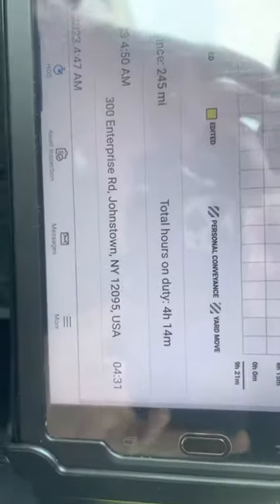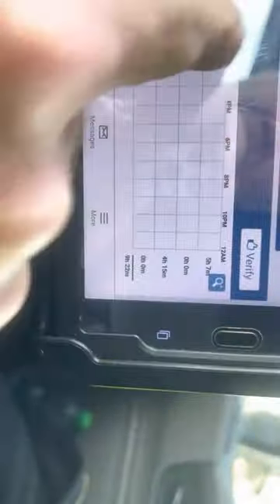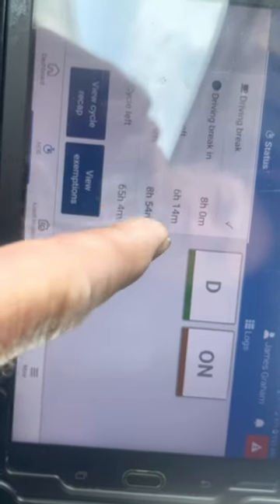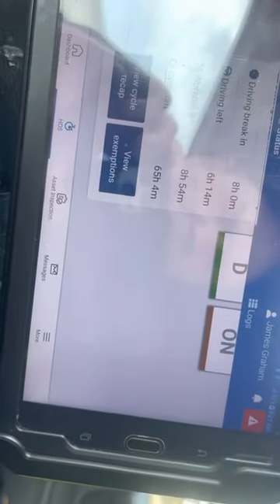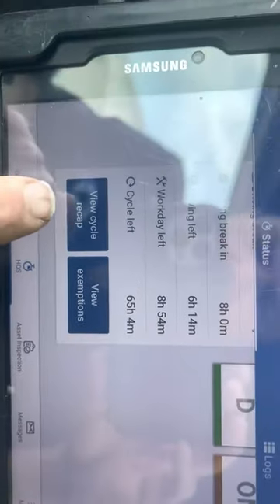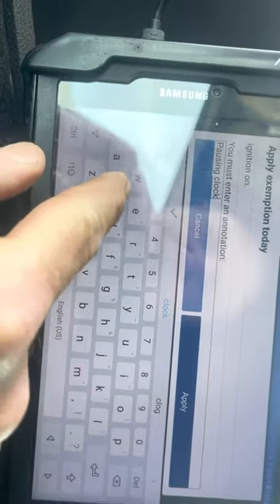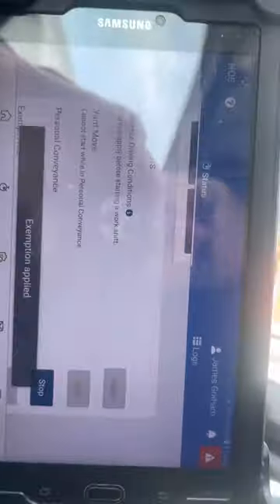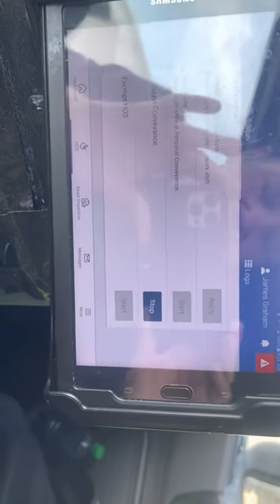GeoTab split sleeper and the clock stays paused